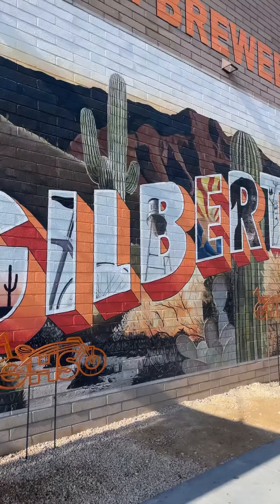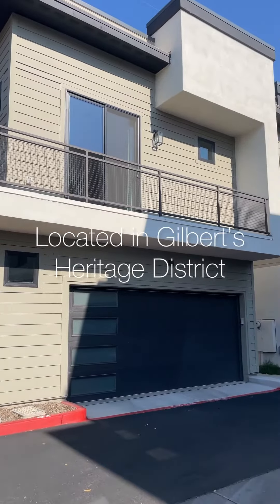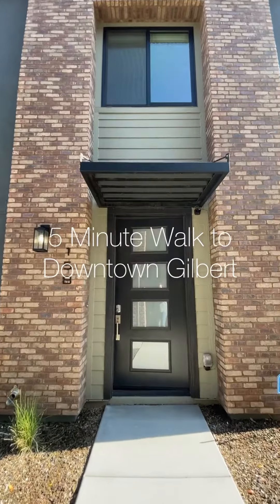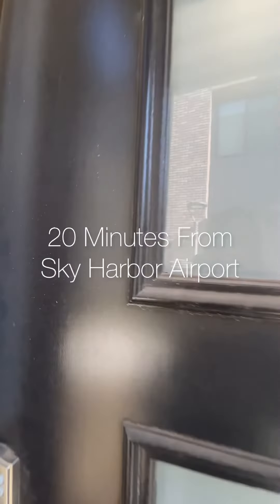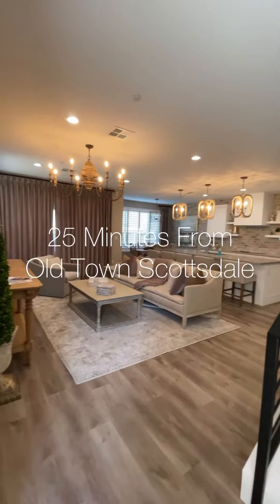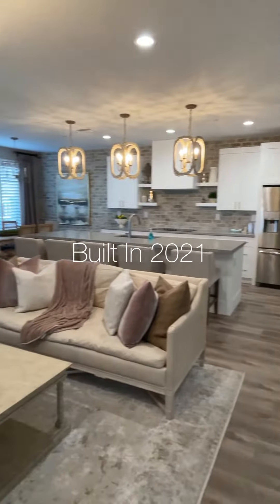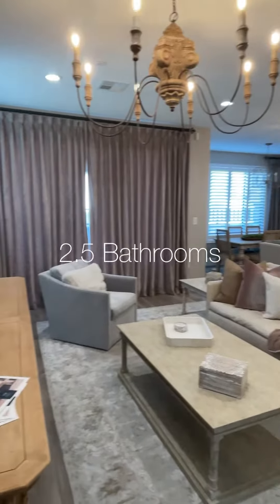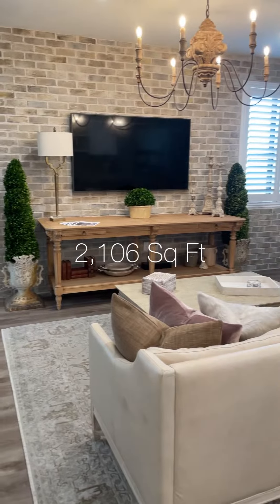Downtown Gilbert Home Tour | Arizona Real Estate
Imagine leaving your home and just walking a few steps before arriving in Downtown Gilbert. All the shopping, dining, entertainment, and nightlife without having to Uber there. Today’s home tour is conveniently located right inside Gilbert’s Heritage District.

🛏️ 3 Bedrooms
🛁 2.5 Bathrooms
📐 2,106 Sq Ft
🚗 2-Car Garage
🗓️ Built in 2021
📍Gilbert, AZ

Listing courtesy of Realty Executives